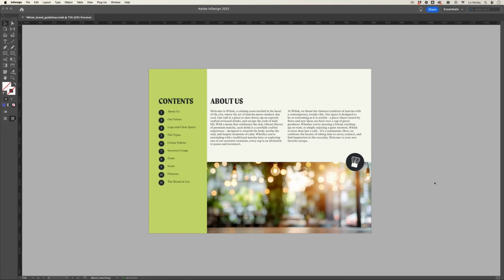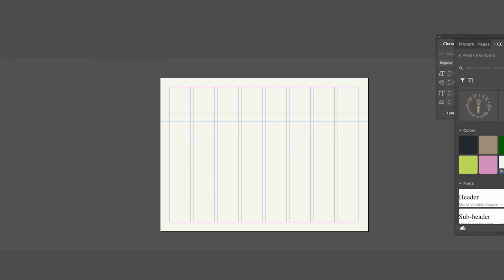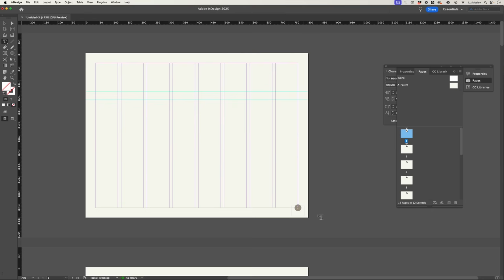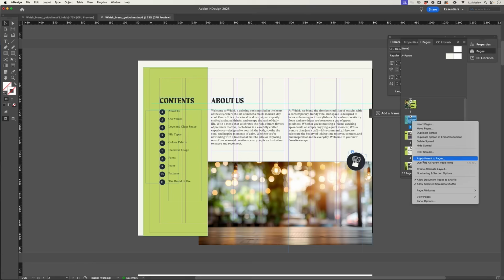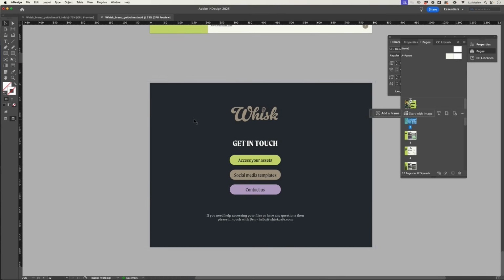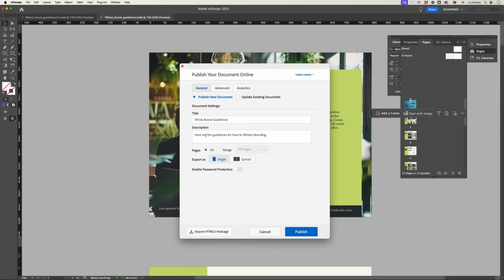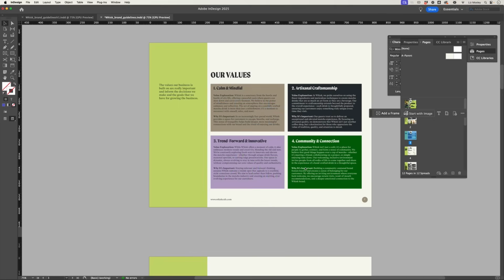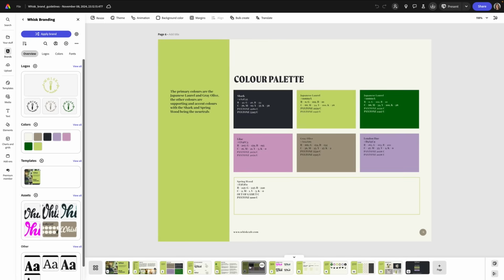How to Create Brand Guidelines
Once you have created your branding, making brand guidelines are vital in making sure that the branding is applied in a visually, consistent way.

In this episode, Liz creates the brand guidelines for Whisk Cafe, with Adobe Indesign, and also shows how you can open them in Adobe Express!

This episode is part of an 8-part video series with graphic designer Liz Mosley, that will help you understand the process and guidelines of creating a brand.